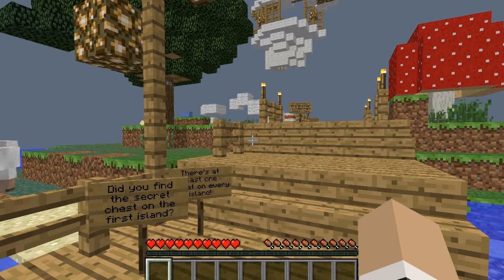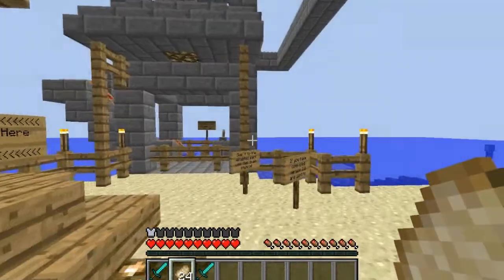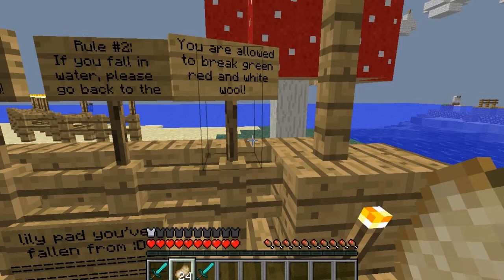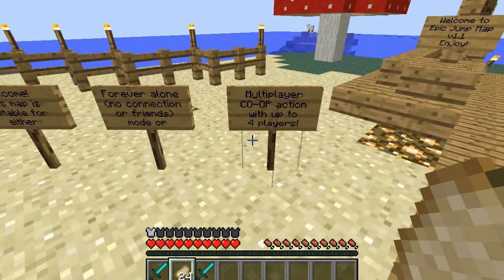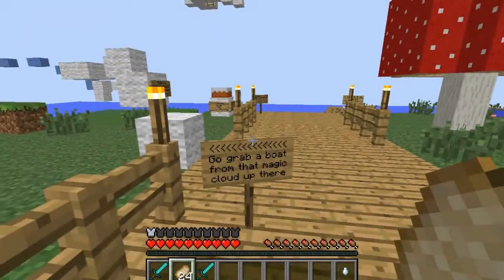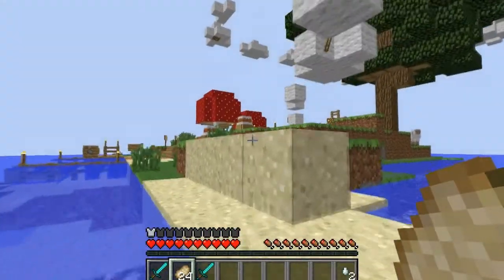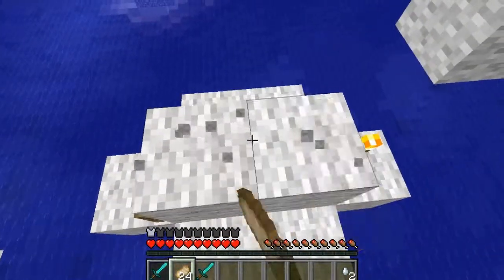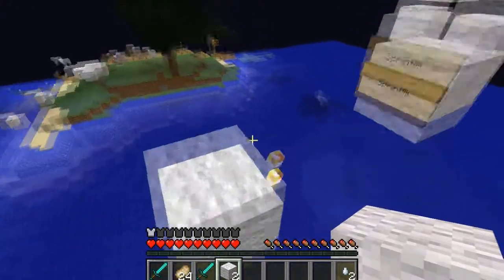Minecraft Epic Jump Map! #1